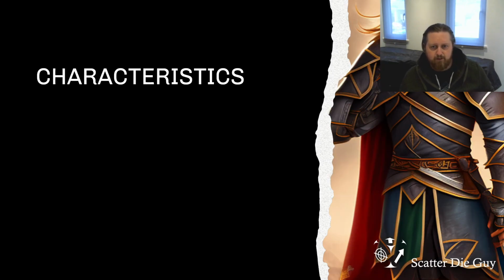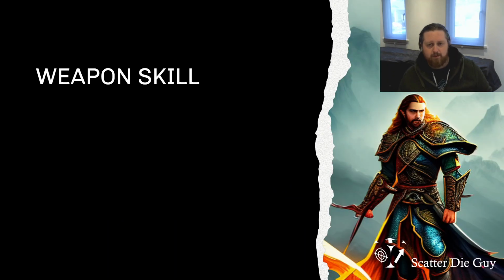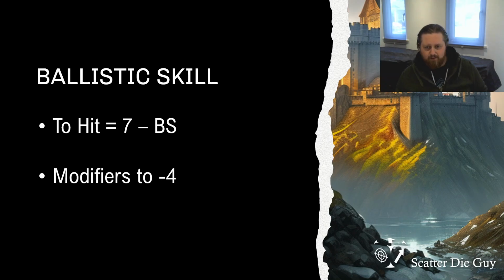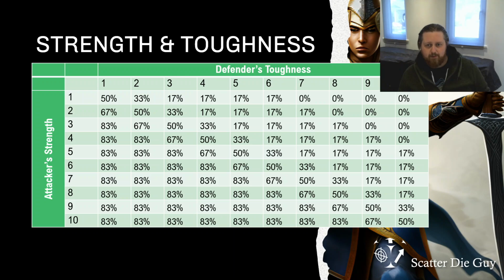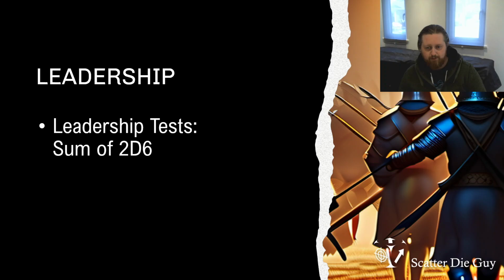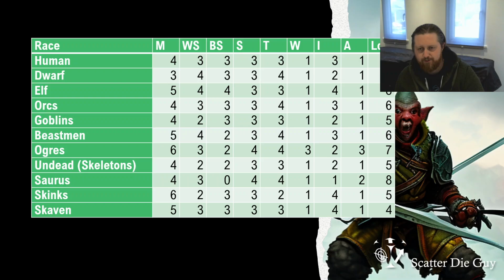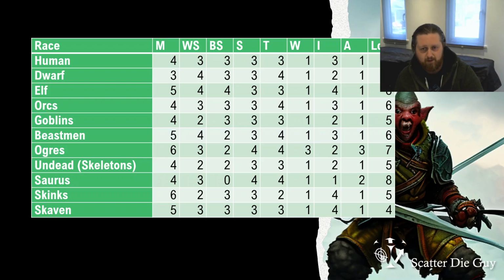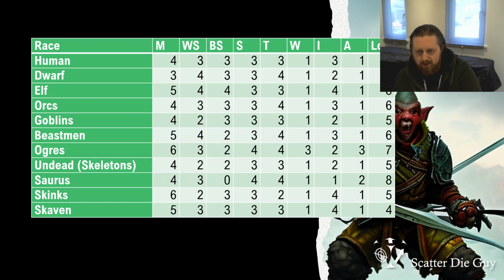A guide to interpreting unit profiles in Warhammer: the Old World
In this episode we take a look at unit profiles, the nine characteristics that describe all units or models in Warhammer: the Old World, delving into what the different characteristics mean and how they will affect your units in play.

Links:

See my Introduction to Mathhammer series for an in-depth look at some of the dice mechanics discussed in this video